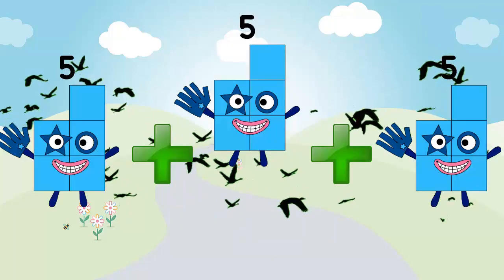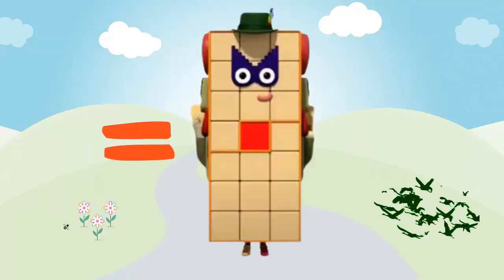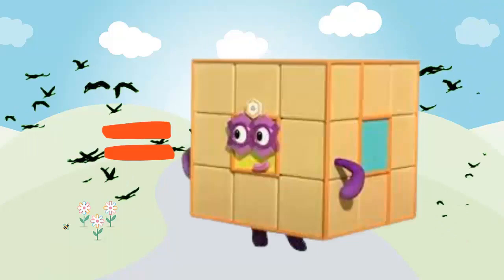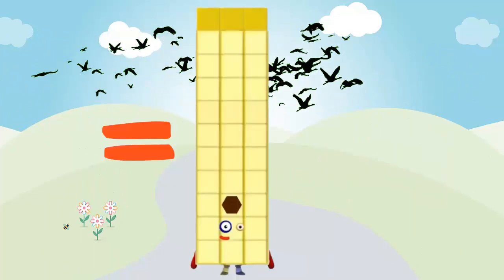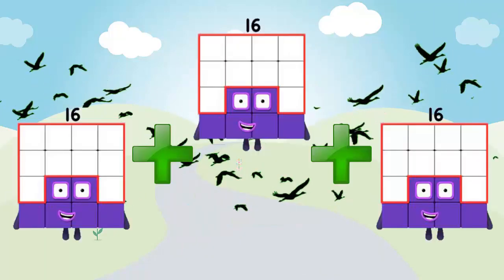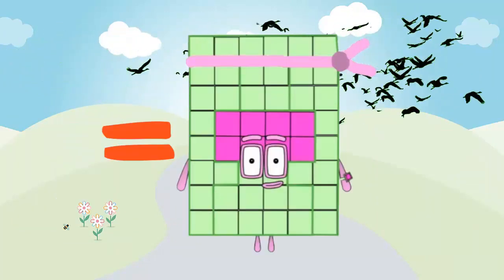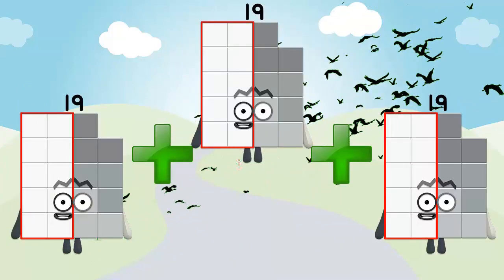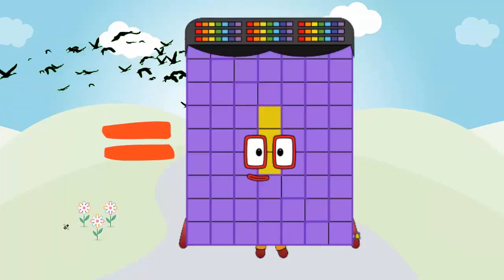Numberblocks Learn To Count Multiplication And Adding